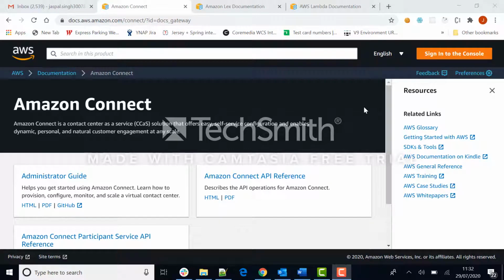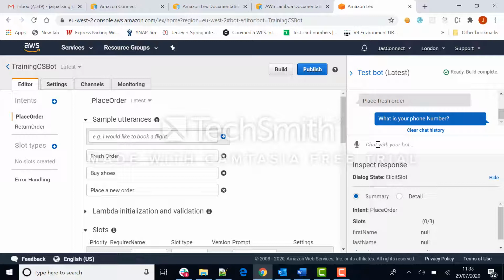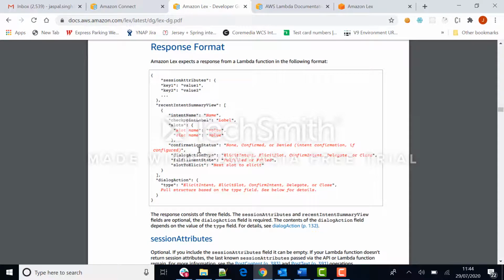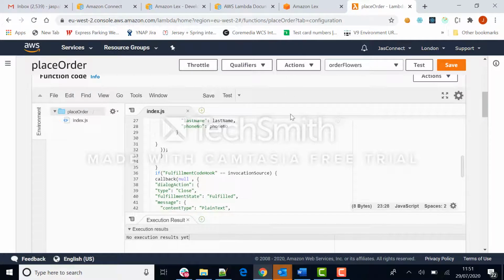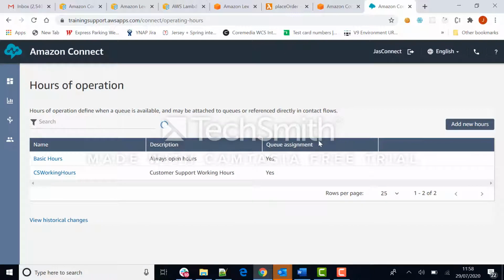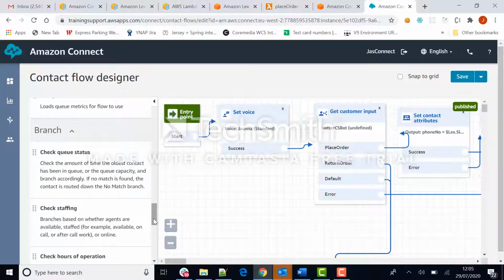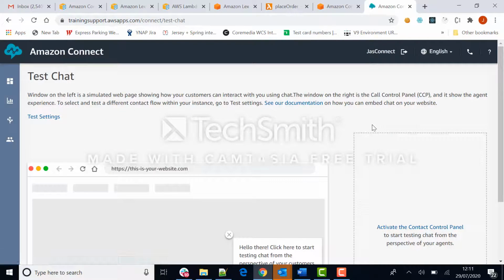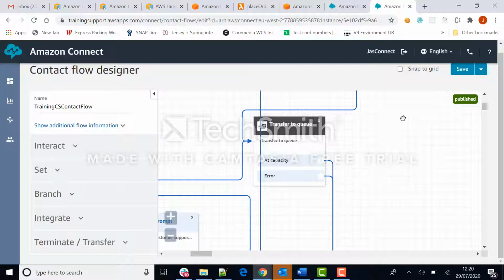Amazon Connect + Amazon Lex + Amazon Lamda Service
Link for aws documentation
 Learn how to setup Amazon Connect
- How to use Amazon Lex
- How to use Amazon Connect
- Amazon Lex with Lamda Service